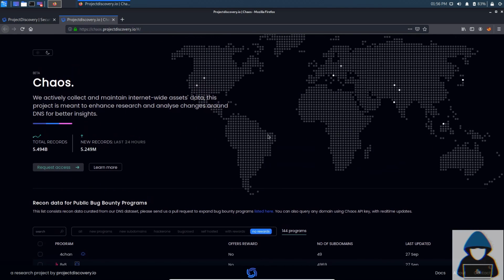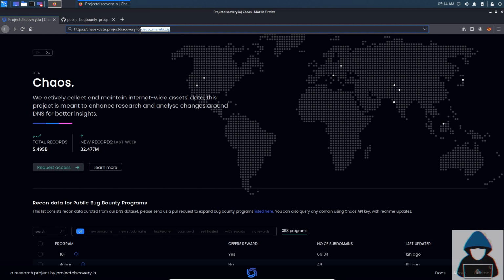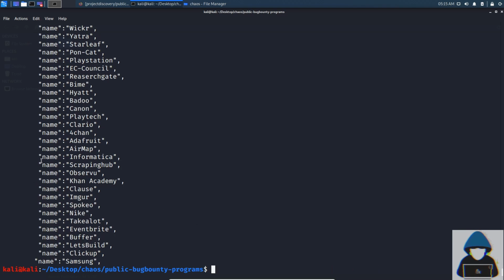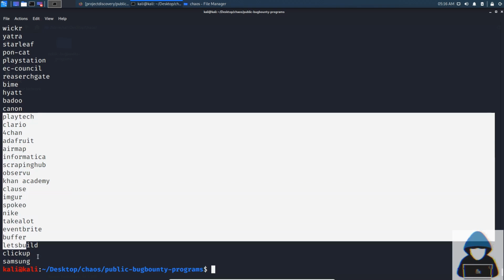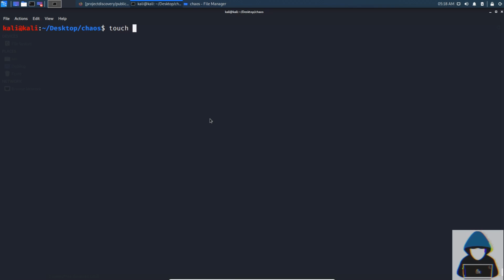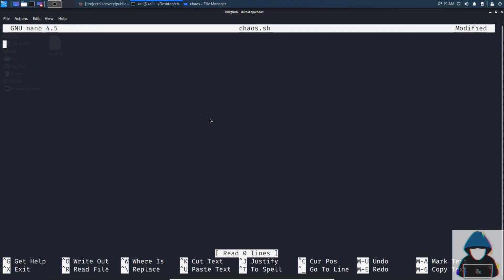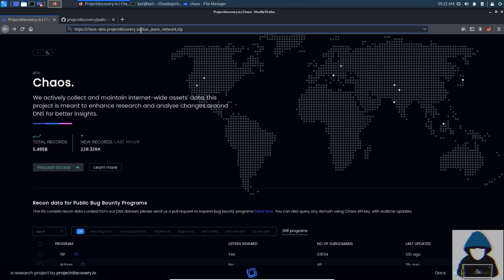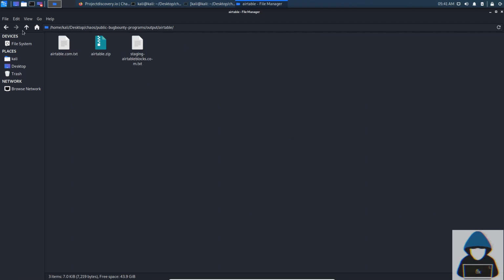Recon Automation for Bug Bounties | Using Chaos Data-Set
This video gives an quick intro on how to perform mass-recon  automation for bug bounties.In this video we are going to perform mass subdomain gathering using publicly available chaos dataset, Which was made available by projectdiscovery team.By using the below bash-script you can download the entire data from chaos project.